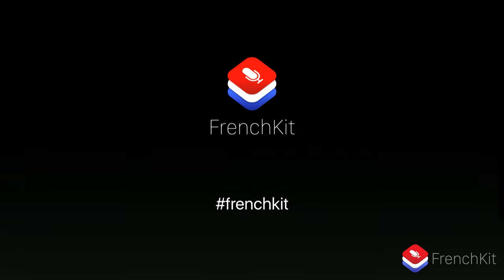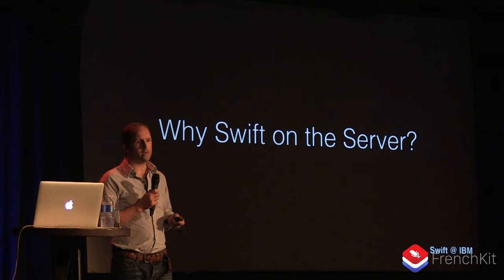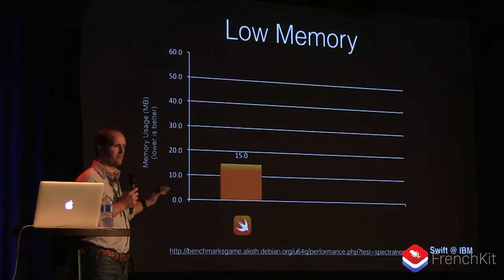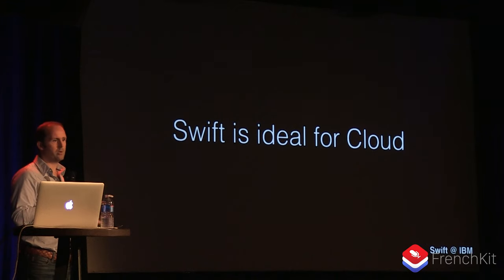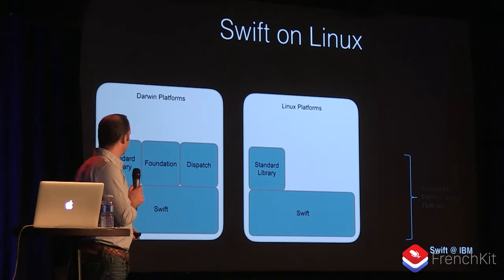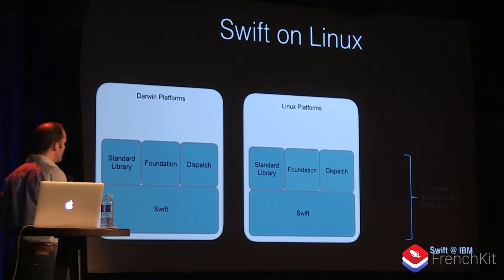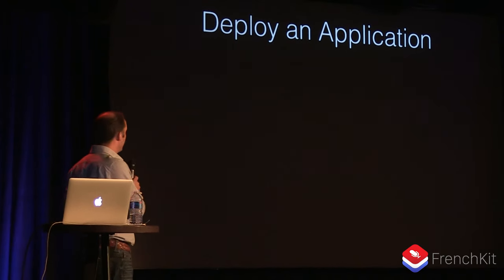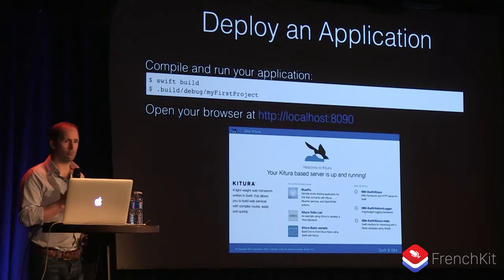FrenchKit 2016 - End-To-End Application Development with Swift by CHRIS BAILEY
End-To-End Application Development with Swift

The addition of support for Swift as a server-side programming language makes it possible to use not just the same language on client and server, but also to reuse APIs and code. This opens up a world of possibilities for creating and deploying new types of applications. This session will introduce you to new models of client and server interaction for application development, and show you how to rapidly build an app with both client and server components written in Swift.